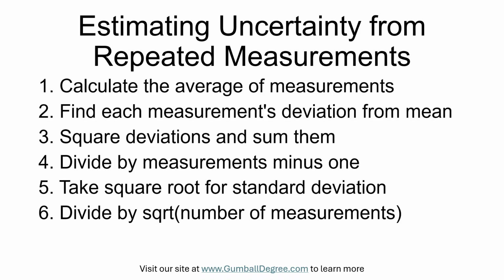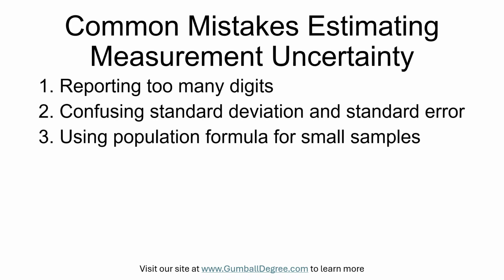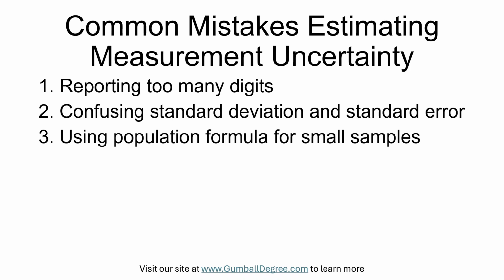How do you find uncertainty from repeated measurements?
Estimating Uncertainty from Repeated Measurements

1. Calculate the average of measurements
2. Find each measurement's deviation from mean
3. Square deviations and sum them
4. Divide by measurements minus one
5. Take square root for standard deviation
6. Divide by sqrt(number of measurements)

Common Mistakes Estimating Measurement Uncertainty

1. Reporting too many digits
2. Confusing standard deviation and standard error
3. Using population formula for small samples